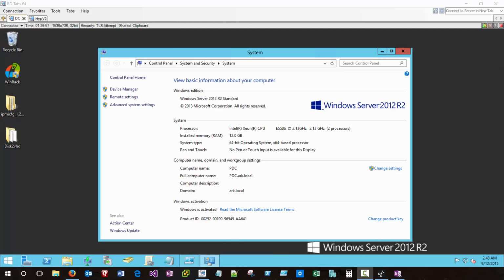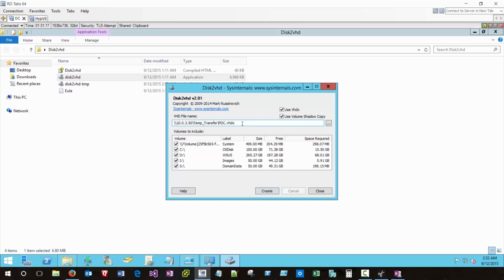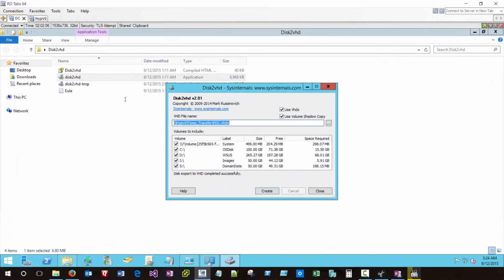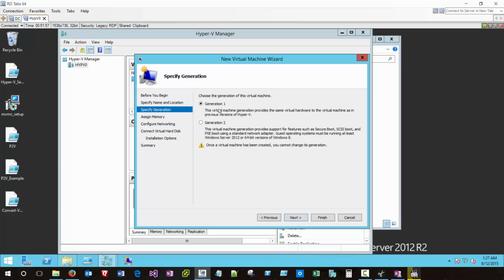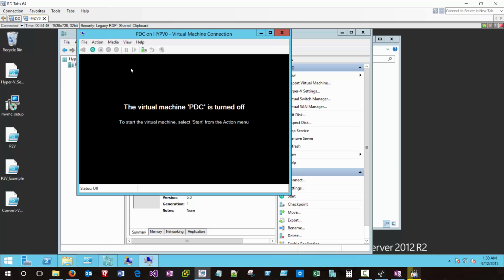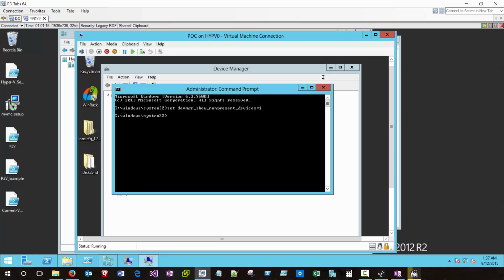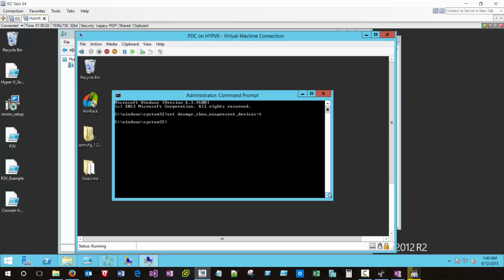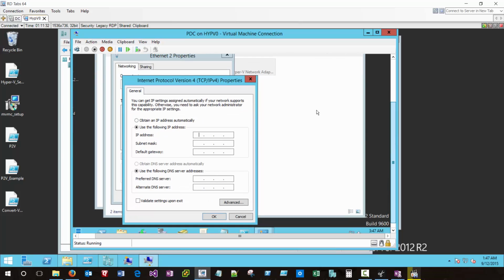Hyper-V P2V using Disk2vhd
Hyper-V demo performing a P2V using Disk2vhd. The Disk2vhd utility can be used to easily convert your physical server to a Hyper-V VM.

Here is the link to the corresponding write-up for this video if you wish to reference: